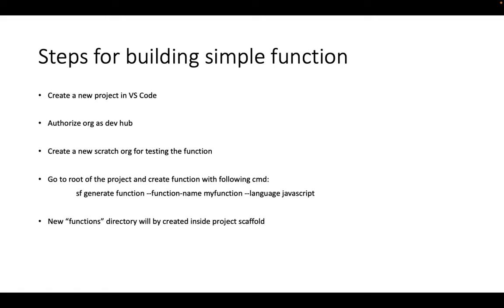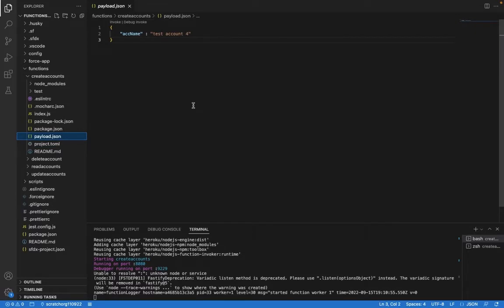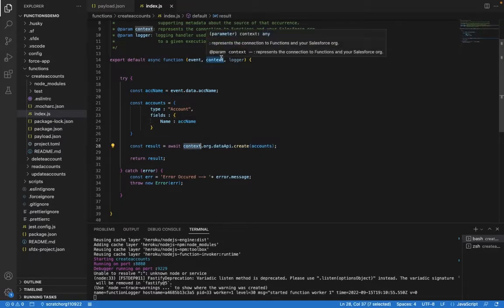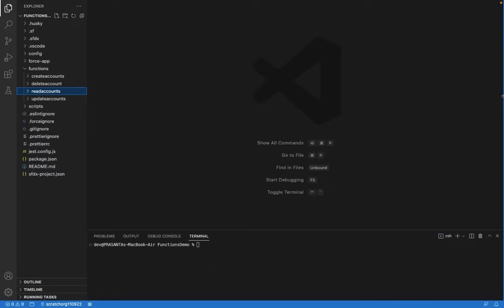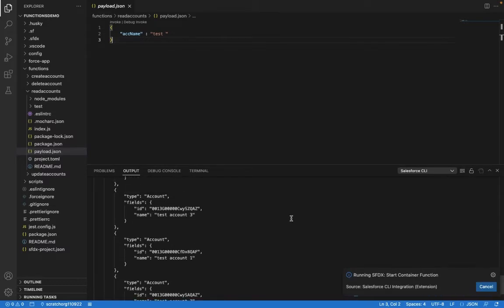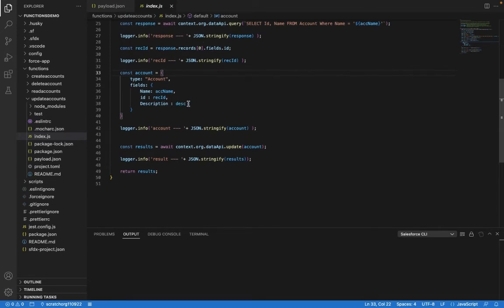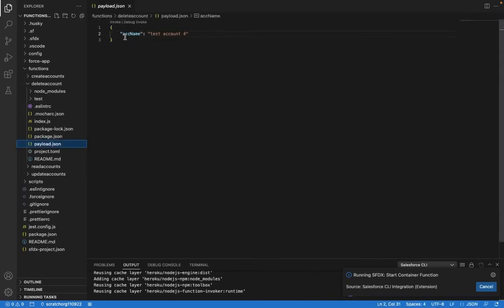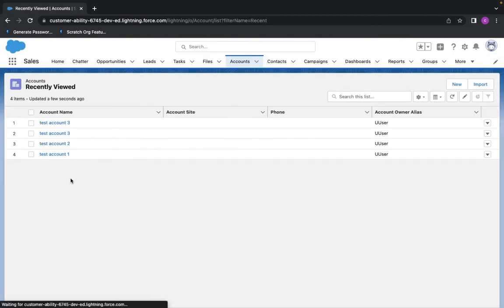Quickstart guide to Salesforce Functions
**Turn on Subtitles for clarity**

Note : This is an introductory video to Salesforce Functions and it encompasses the utilisation of CRUD operations using Salesforce Functions. This video does not contain any in-depth concepts and is meant only as a start-up guide for those who are new to Salesforce Functions and want to explore the same.